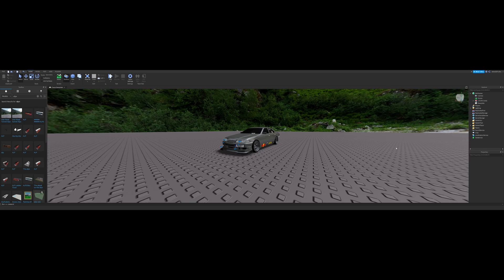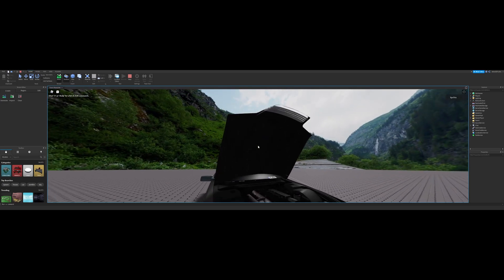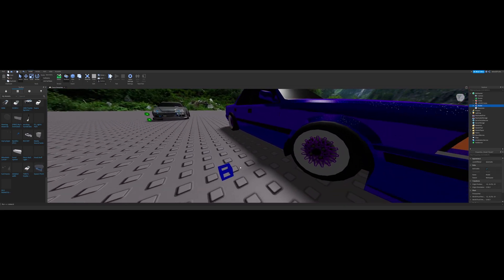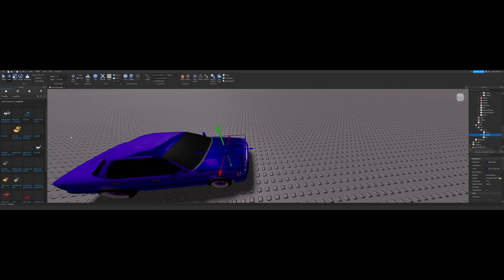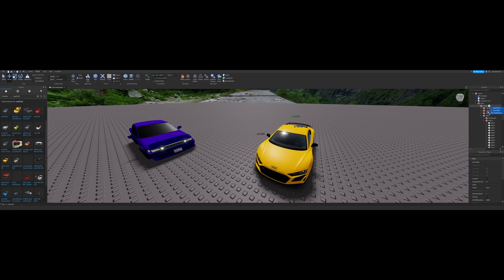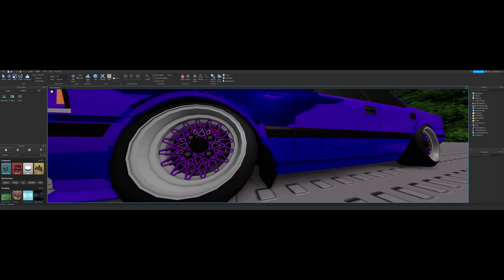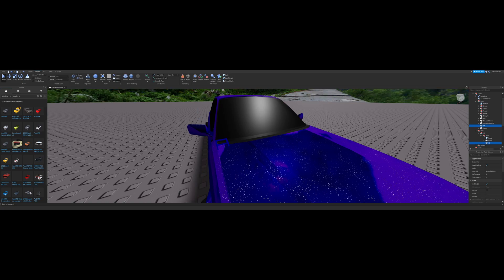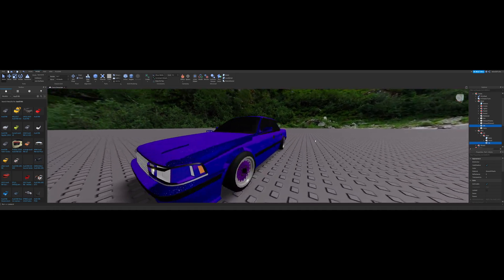How to make an opening hood in Roblox Studio!